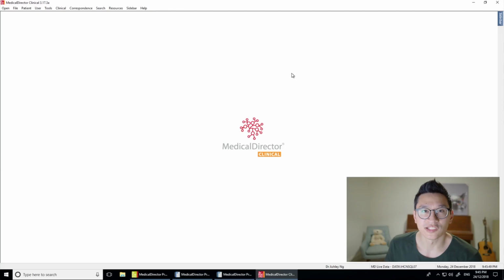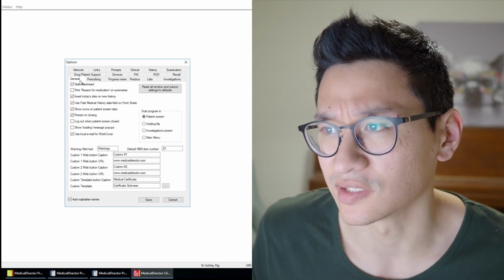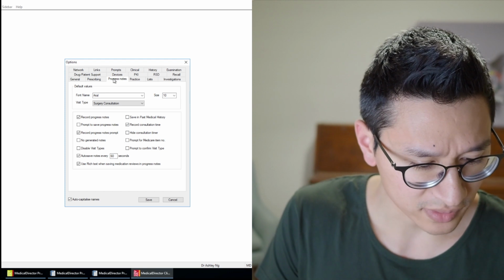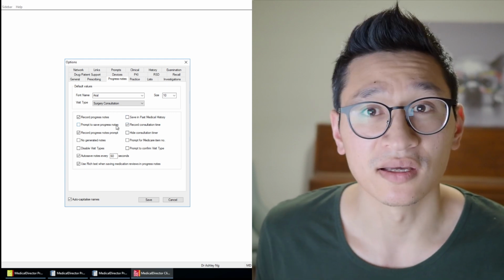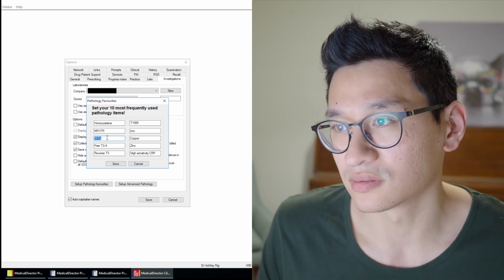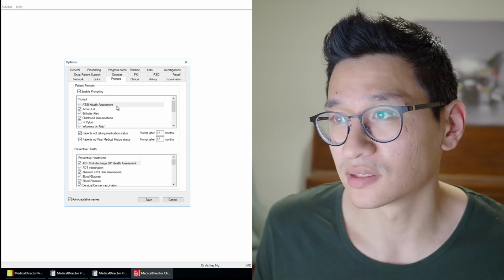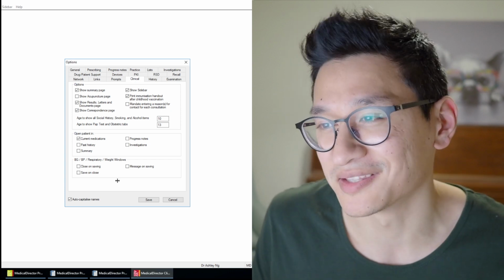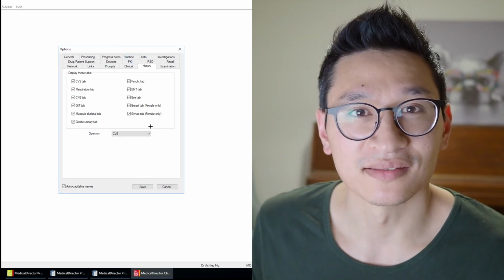Medical Director Tutorial Part 1 - Setting Things Up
This is a quick summary of how I use Medical Director Clinical, one of the most common patient management systems in Australia,  for my daily work as a GP. This is mainly aimed at GPs and Registrars who are new to Medical Director.

Part 1 goes through setting up MD to how I/you like it.

In Part 2, follow me as I go through a couple of simple patient scenarios and other useful bits and pieces.

There are many ways you can use MD and each GPs workflow will be different. Let me know what your tips are in the comments!

- Free for all GPs and GP Registrars.